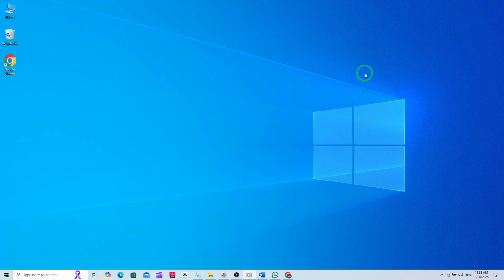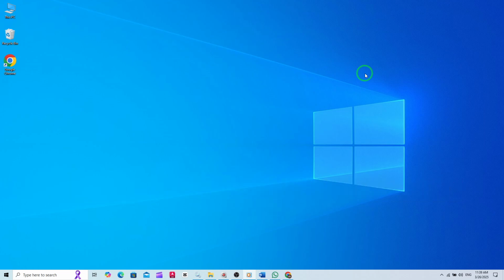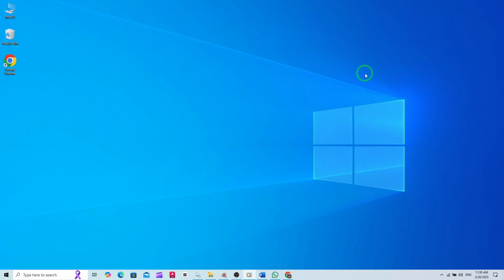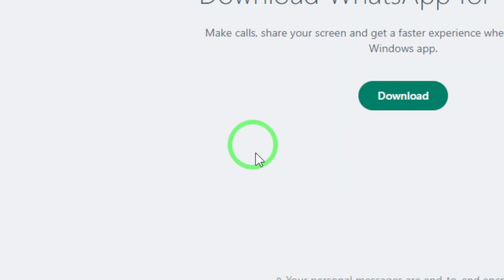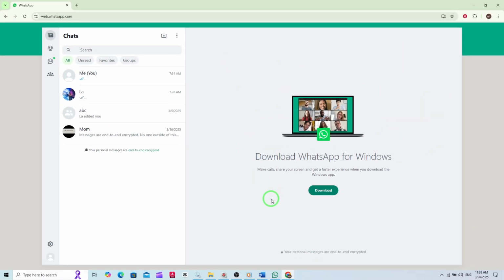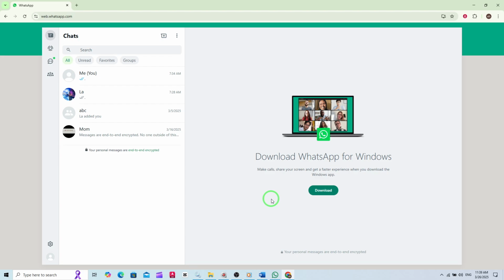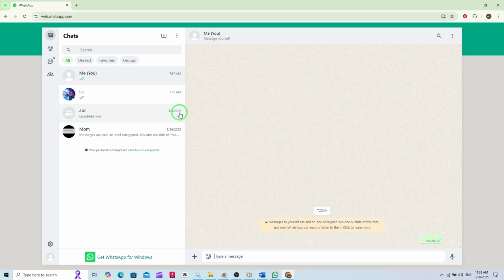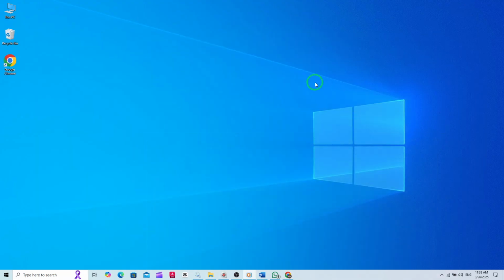How To Mark A Chat As Unread From Shortcuts On WhatsApp Web On PC (New Update)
Learn how to easily mark a chat as unread on WhatsApp Web using keyboard shortcuts. This quick tutorial will show you a time-saving method to keep track of important conversations without the need for manual clicks.

In this video, we demonstrate the new update for WhatsApp Web on PC that allows you to mark chats as unread with a simple keyboard shortcut. Follow these steps:

1. Open WhatsApp web

2. Enter the chat you want

3. Press Ctrl +P Alt + Shift + U on your keyboard

By using this shortcut, you can quickly mark conversations for later review, ensuring you never miss important messages. This feature is especially useful for managing multiple chats efficiently.

Chapters:
00:00 Intro
00:12 Soultion
01:05 Outro